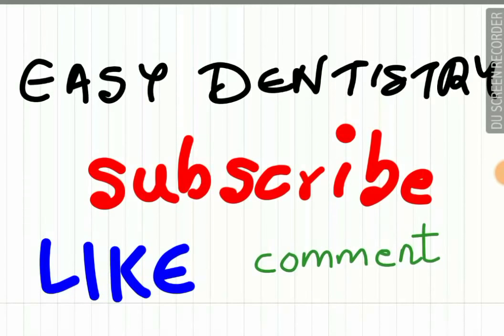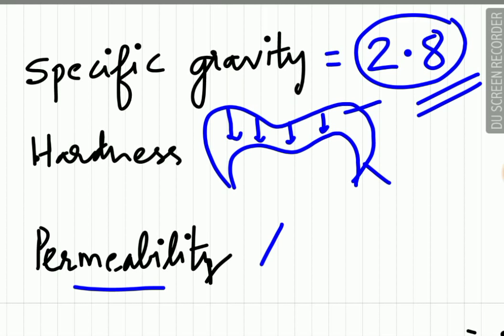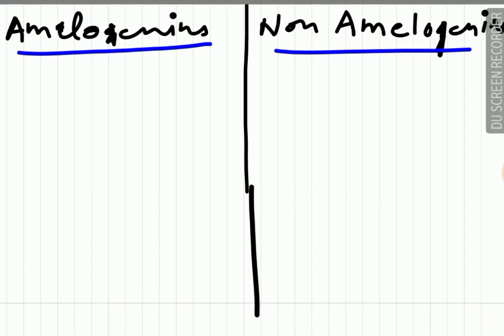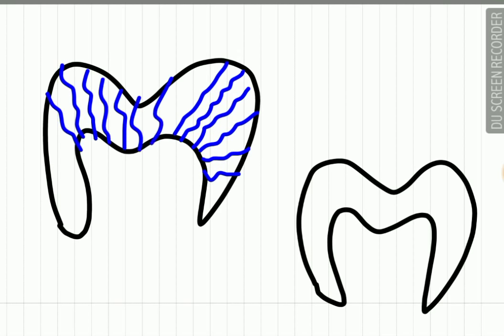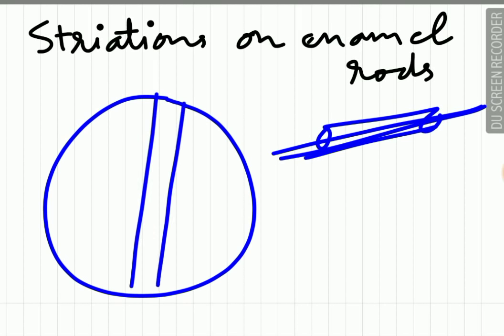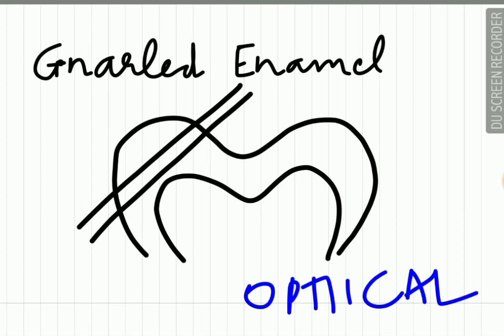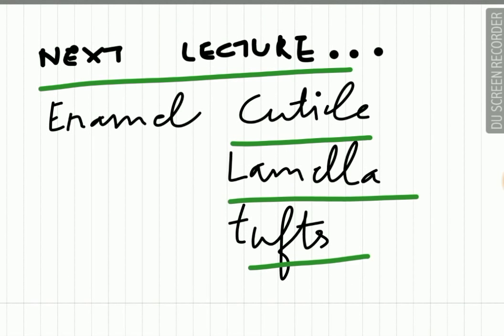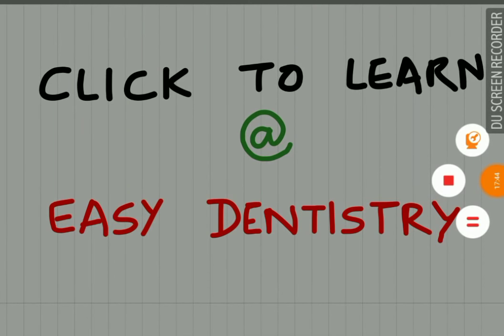enamel part 1 BASICS